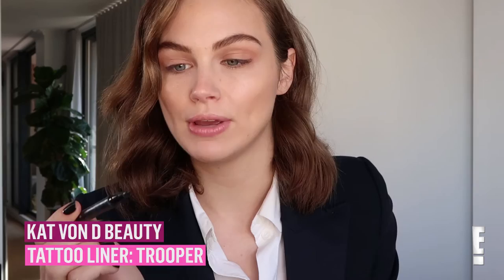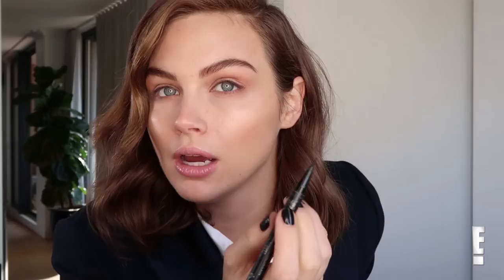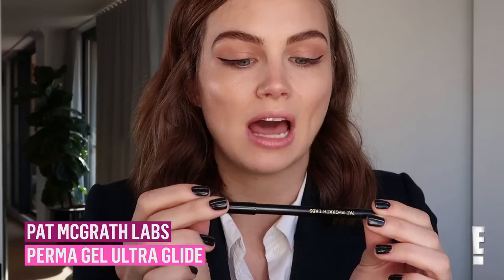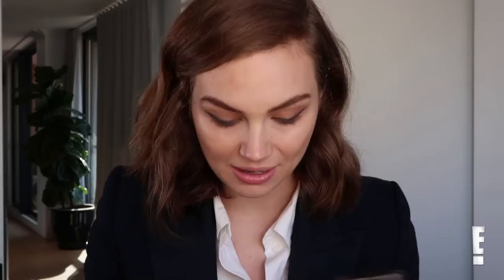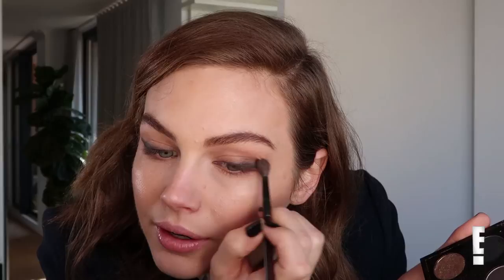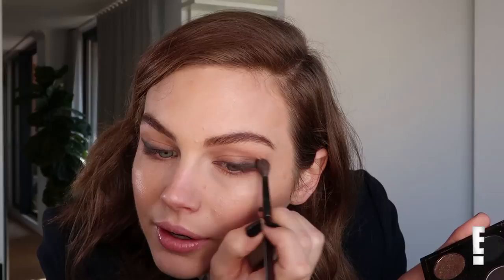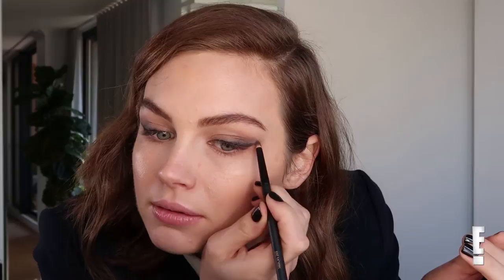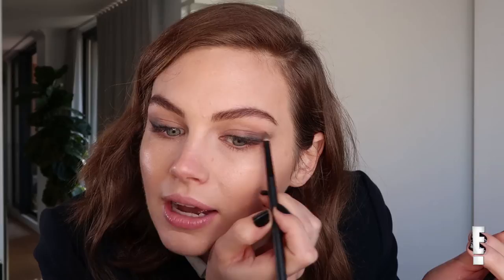GET READY WITH ME | Winged Eyeliner Look For Logie Awards | E!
Get ready with Ksenija! This new series sees Ksenija taking you step-by-step through her red carpet-ready makeup routine. In this tutorial, she recreates her smokey winged liner look from the 2018 Logie Awards.

Products Used:
Kat Von D Beauty - Tattoo Liner in Trooper
Mac Cosmetics - Eyeshadow in Carbon
Pat McGrath Labs - Perma Gel Ultra Glide
Rae Morris - Detail Point Shader Brush
L'Oreal - Paradise Mascara in Black
Charlotte Tilbury - Light Wonder Foundation in 4
Mac Cosmetics - Fluidline in Blacktrack

FOLLOW E! NEWS AUSTRALIA

ABOUT E! NEWS AUSTRALIA
E! is on the pulse of pop culture, bringing you the latest breaking celebrity, red carpet and entertainment news from Australia, Hollywood and beyond.